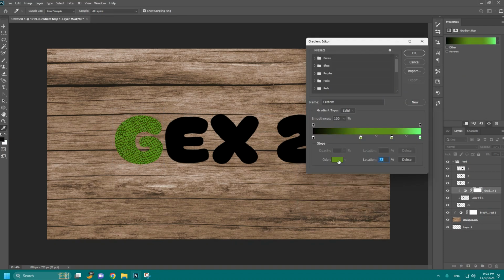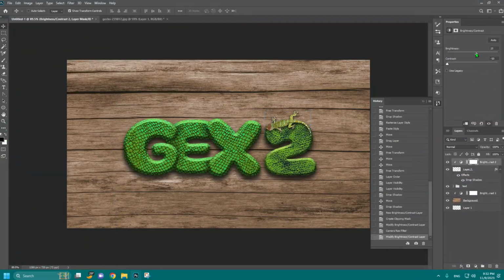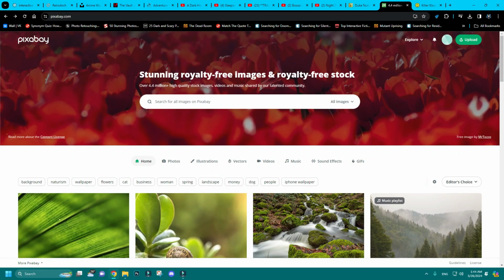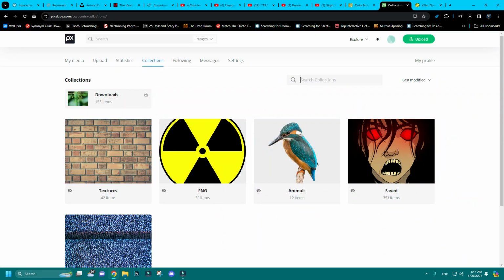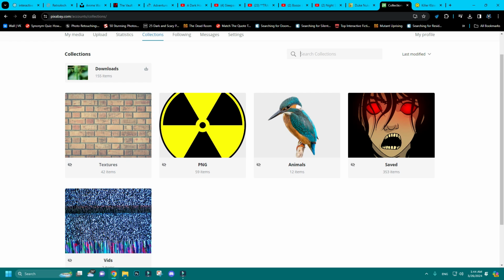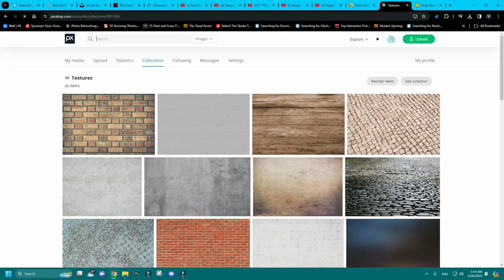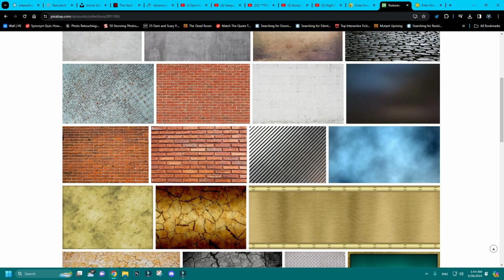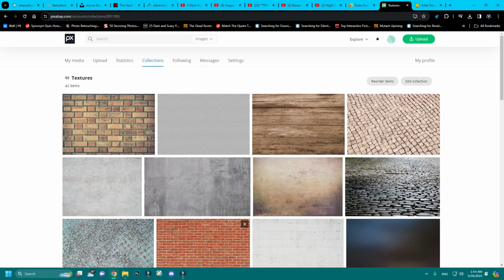How i Found My Style For My Gaming Streams Thumbnails